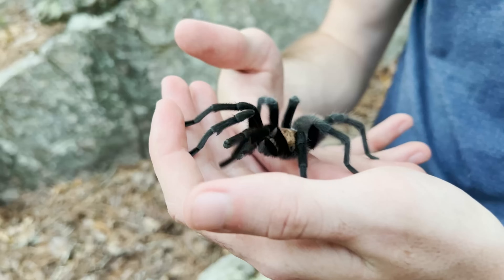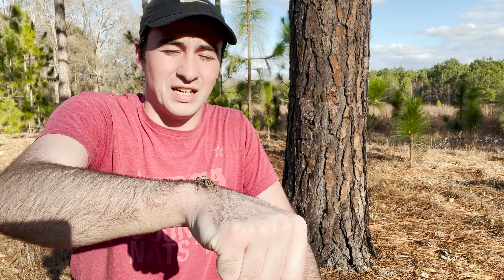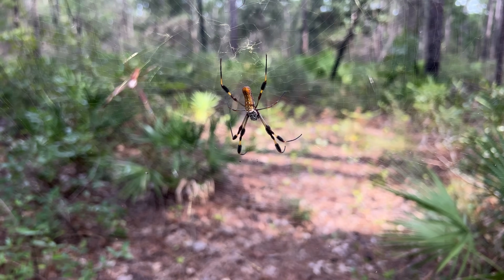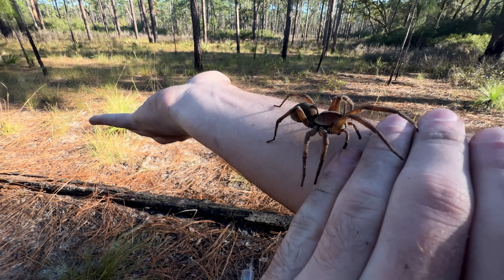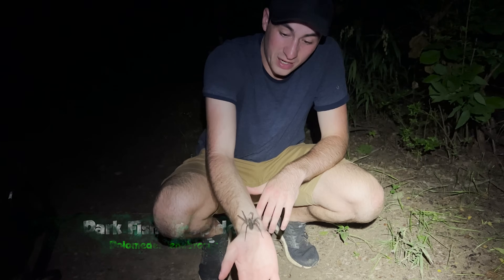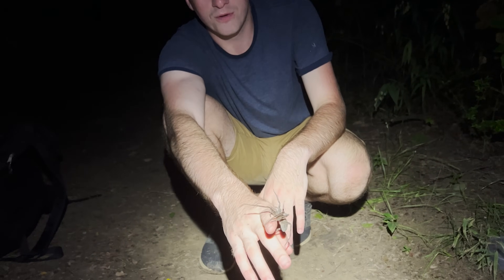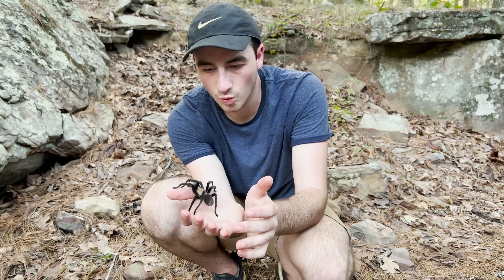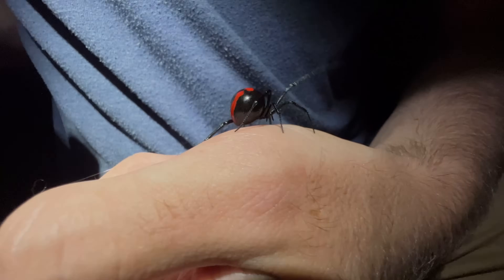These Are The LARGEST Spiders In The US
1. Staple - These are the lowest tier creatures. They are the most common species in a given habitat, and while they're not boring, they're really only exciting when you're exploring a new habitat and you haven't seen them before. Not something to write home about.
2. Neat - These are a step up from Staple. They don't make your entire day, but they are worth taking a closer look at when found. Definitely can be exciting to have a productive day finding many Neat species.
3. Wild - These are exciting to find. Whether they have interesting defensive features that offer a nice challenge in the field, are particularly cool looking, or maybe a little bit rare, Wild species aren't necessarily the MOST memorable of encounters, but they definitely make your day when you see them. An adventure featuring many Wild species will truly be memorable.
4. Gem - These are special. Usually involving extremely interesting biology and significant rarity, Gem species are animals that you really do not see every day. These species can make your whole adventure, and will be very memorable.